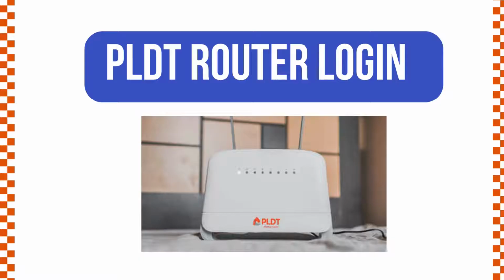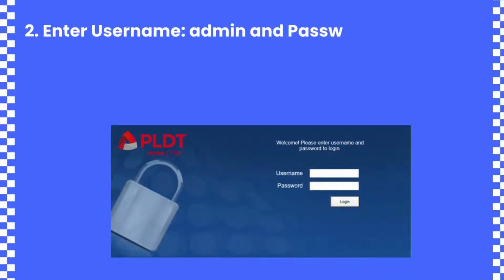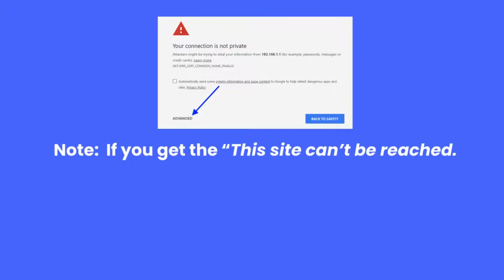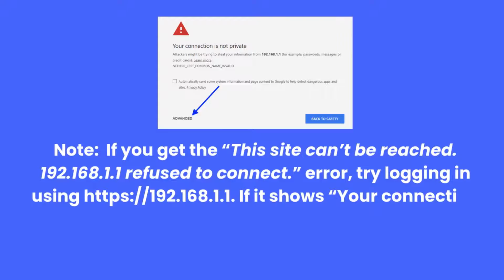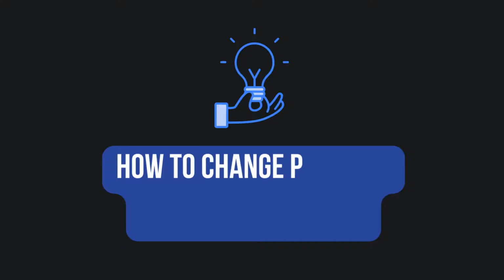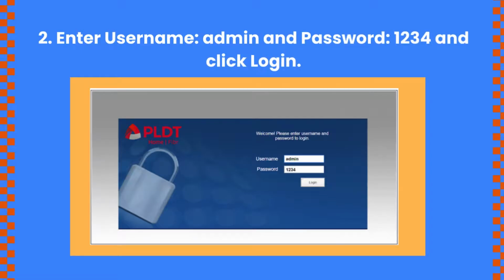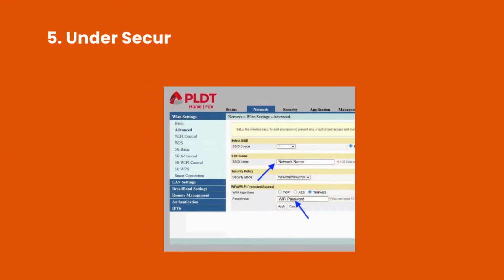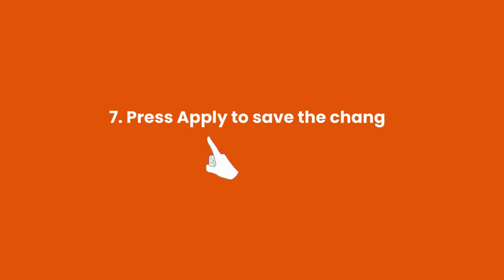PLDT Router Login Made Easy: Step-by-Step Guide for Beginners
Welcome to our comprehensive guide on PLDT Router Login! If you've ever wondered how to access and configure your PLDT router settings, you've come to the right place. In this video, we'll walk you through the entire process step-by-step, ensuring you can manage your home network like a pro.

What You'll Learn:

How to access the PLDT router login page.
Default username and password settings.
Steps to change your router's username and password.
Basic router configuration for optimal performance.
Troubleshooting common issues during login.

Whether you're setting up your PLDT router for the first time or need to make adjustments to your network settings, this tutorial will equip you with the knowledge you need. Join us as we simplify the process and empower you to take control of your internet connection.If you found this video helpful, don't forget to like, comment, and subscribe to our channel for more tech tutorials and tips.